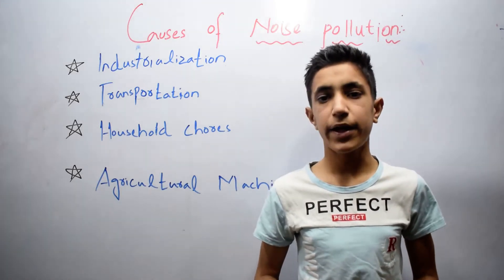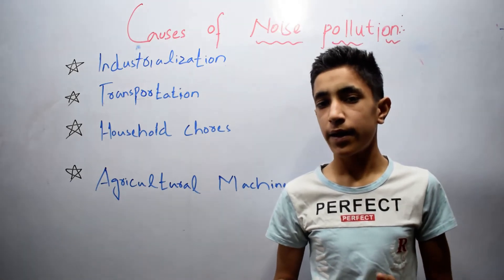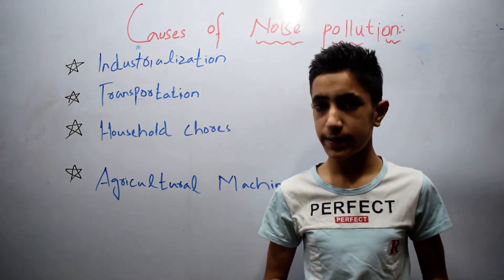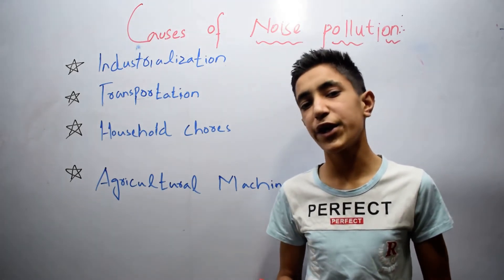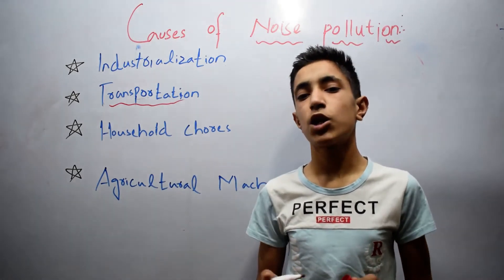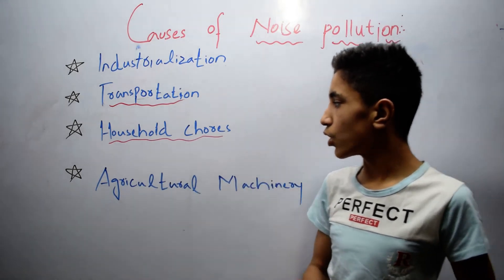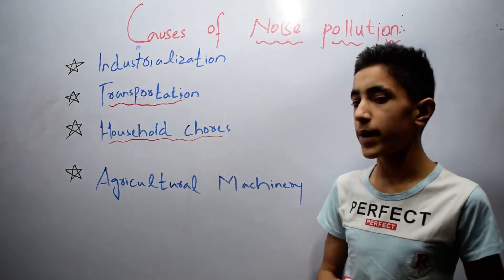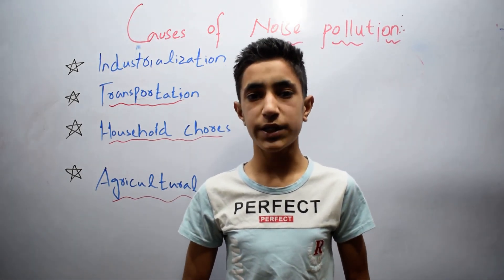Causes of Noise Pollution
Noise pollution, also known as environmental noise or sound pollution, is the propagation of noise with ranging impacts on the activity of human or animal life, most of them harmful to a degree. The source of outdoor noise worldwide is mainly caused by machines, transport, and propagation systems.

Noise Pollution Causes are:
1. Industrialization
2. Transportation
3. Household chores
4. Agricultural Machinery